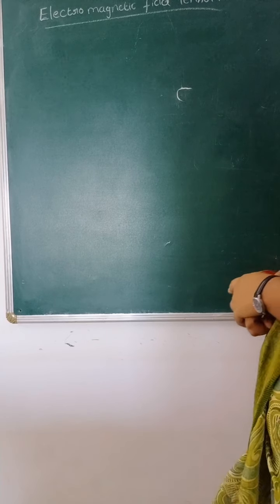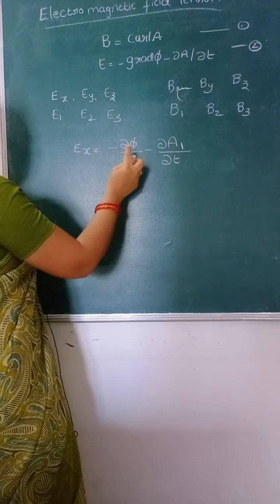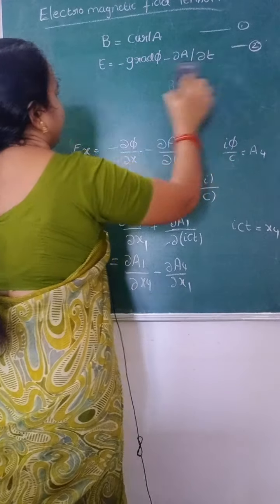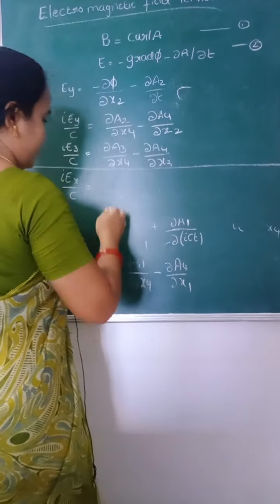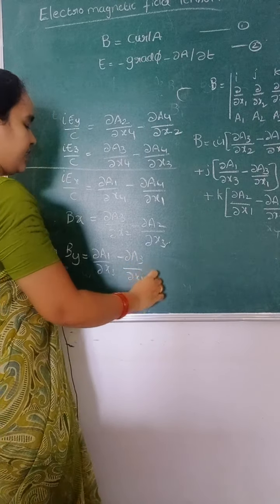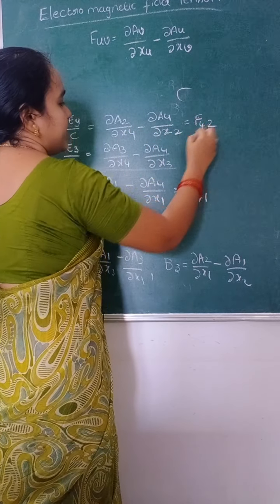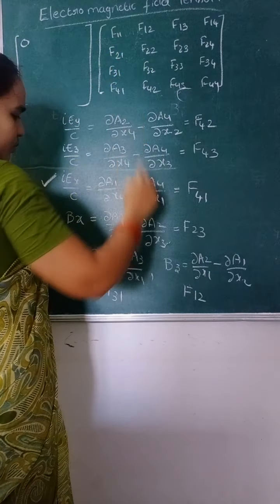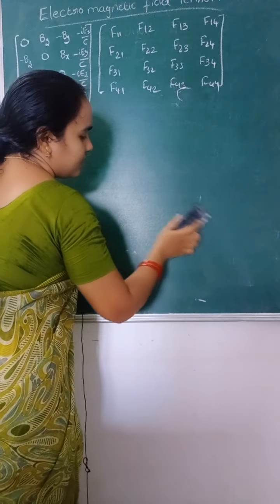electro magnetic field tensor